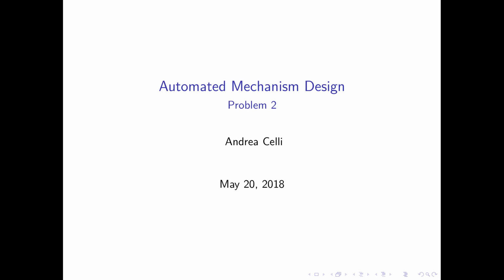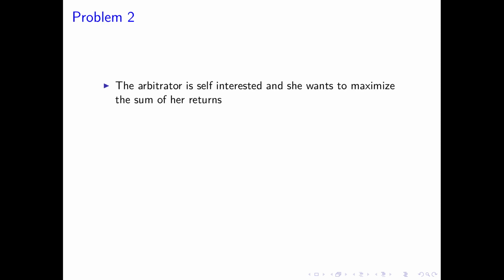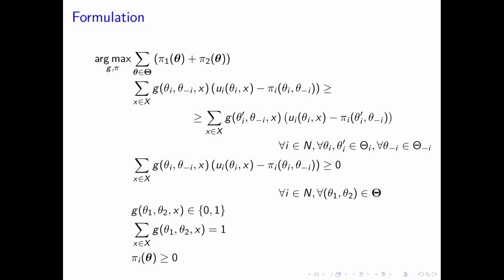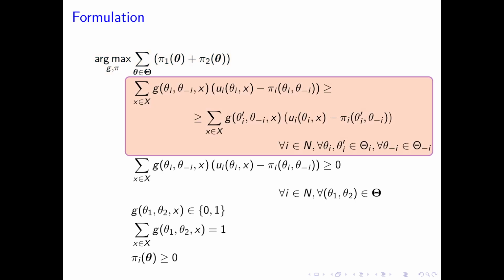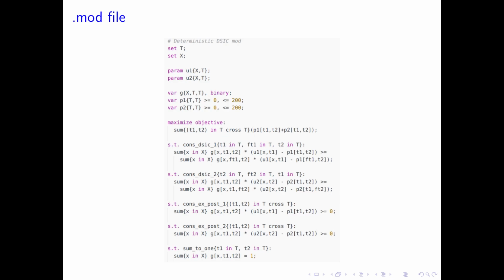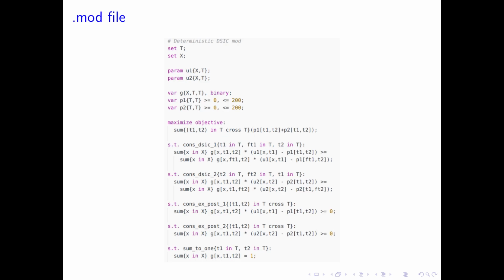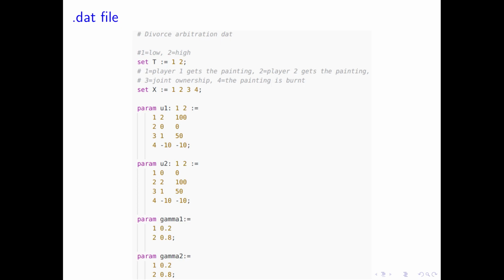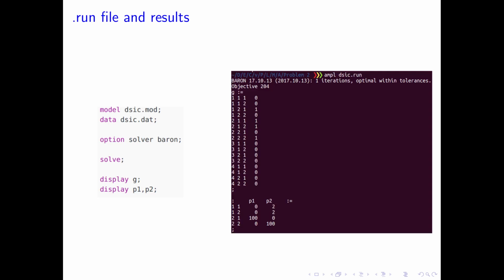Flipped Classroom @ Polimi - INF (Part 4) - ex06 Automated Mechanism Design - part 2 (Andrea Celli)